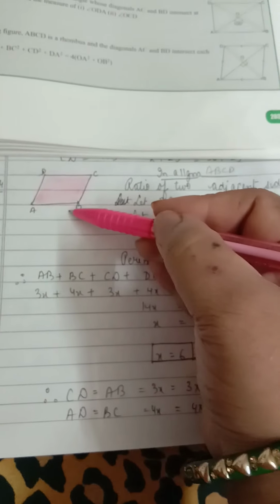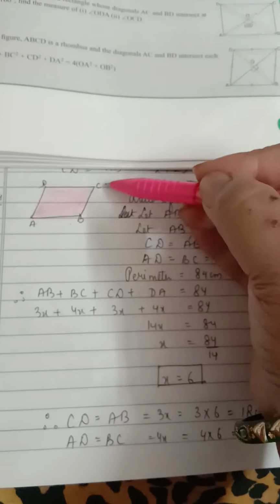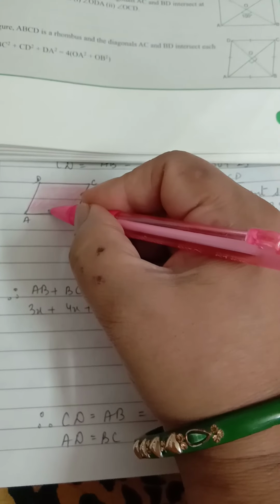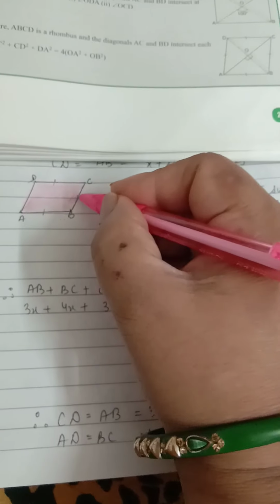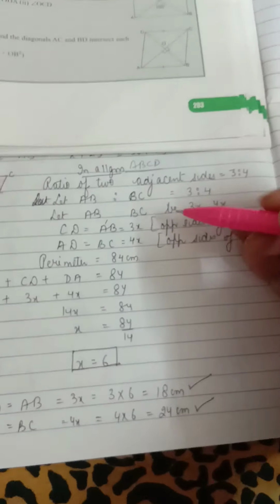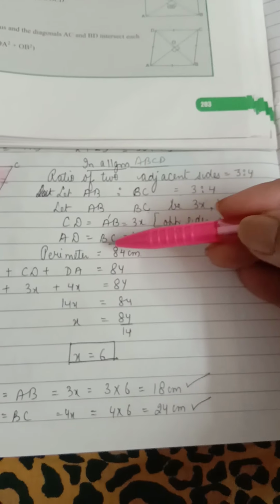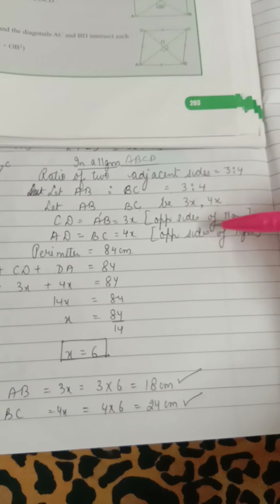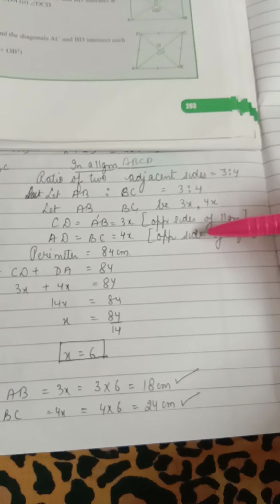Class-8, Subject-Mathematics, Video-43, Chapter-16(Quadrilaterals), Part-4 by Mrs Nivedita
Class-8,Subject-Mathematics
Video-43
Ch-16(Quadrilaterals),Part-4